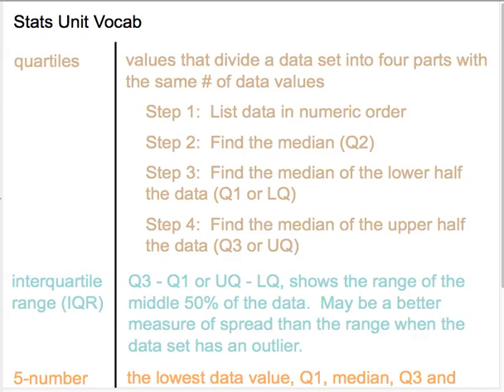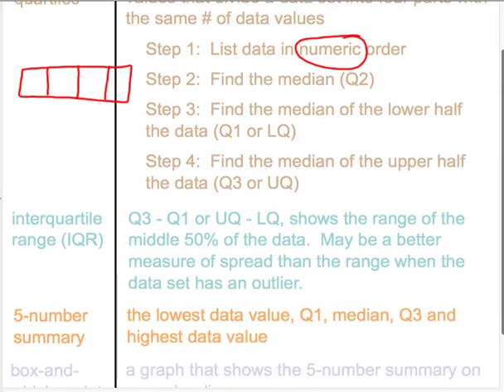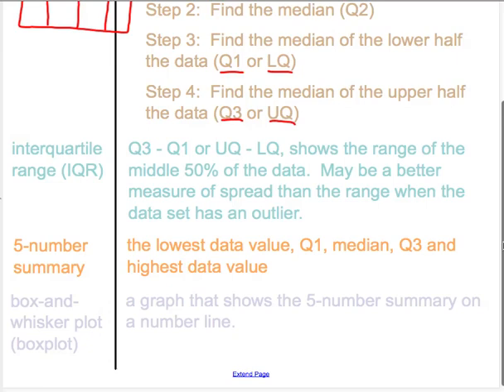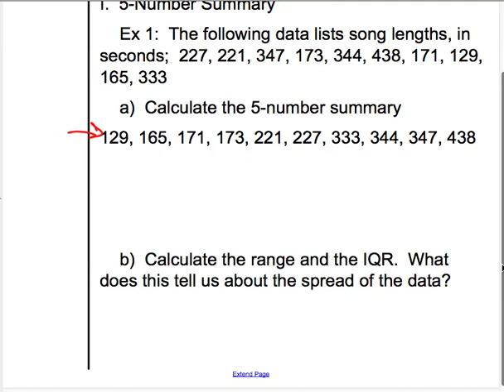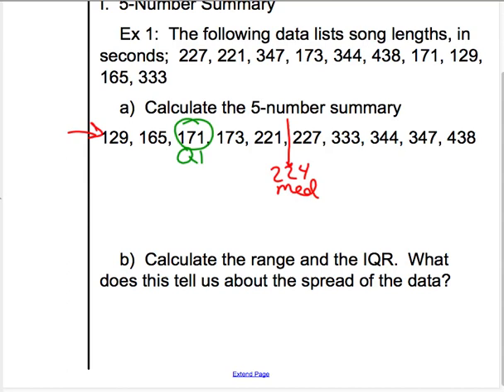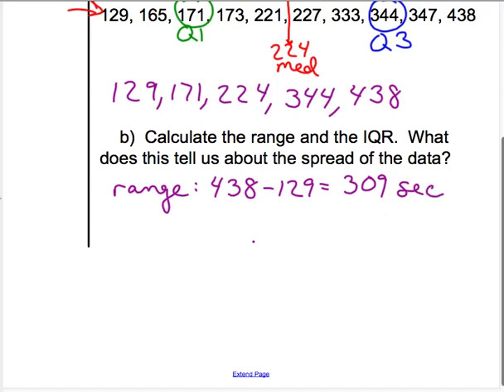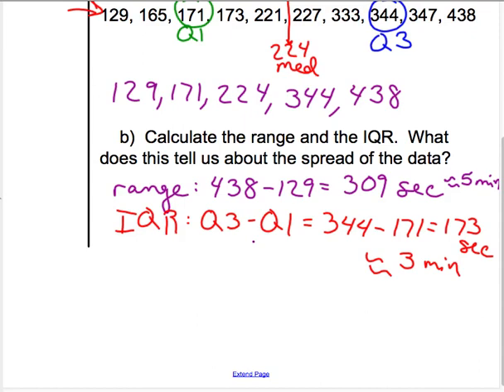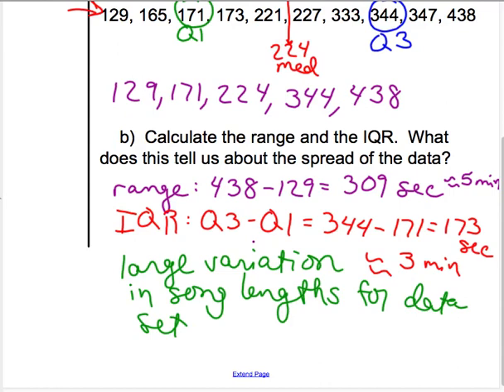5 Number Summary